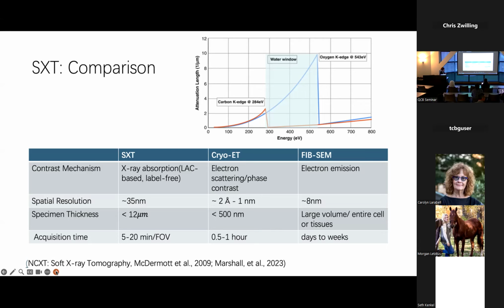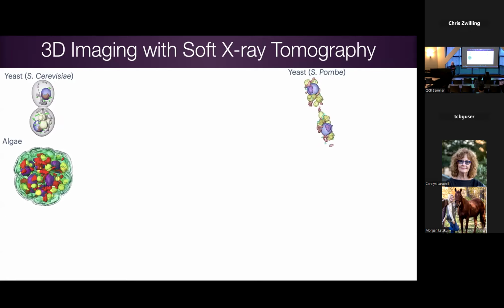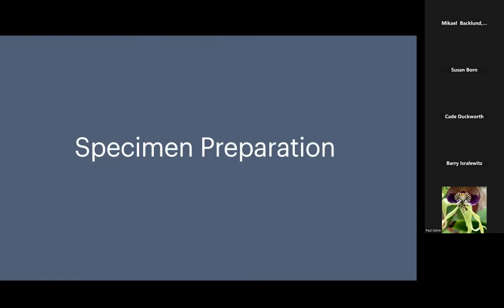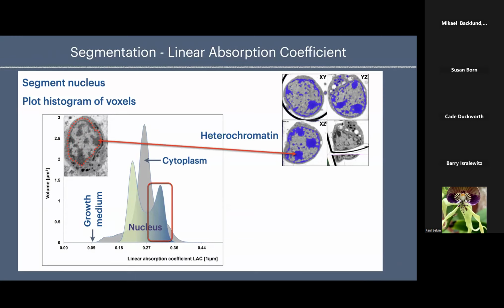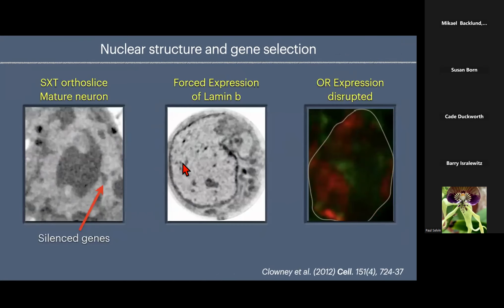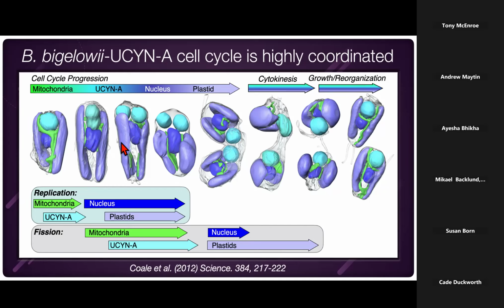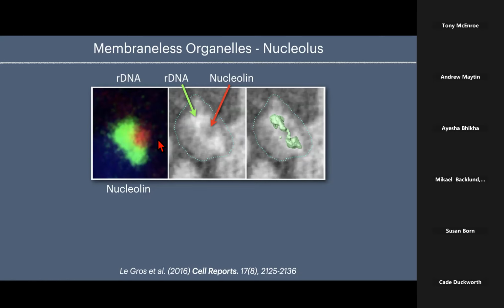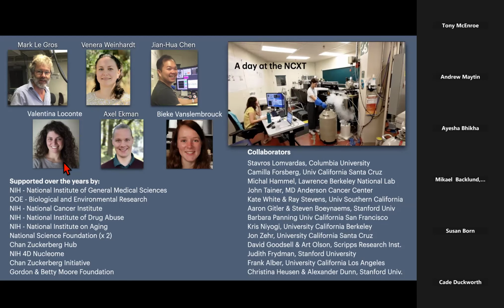Quantitative 3D Imaging of Whole Cells Using Soft X-ray Tomography -CarolynLarabell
CarolynLarabell, QCB Seminar speaker on April 4, 2025, discusses using label-free imaging technology to image and quantify a wide variety of structures, including isolated organic particles, bacteria, yeast, spores, algae, larger mammalian cells and tissue. She presents examples of SXT data that enabled biological findings that couldn’t be obtained with other technologies.